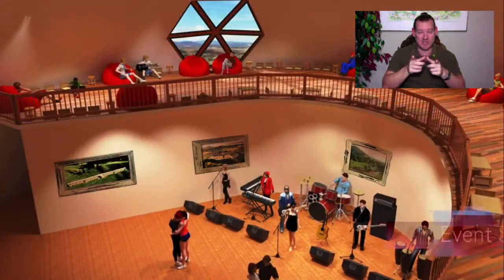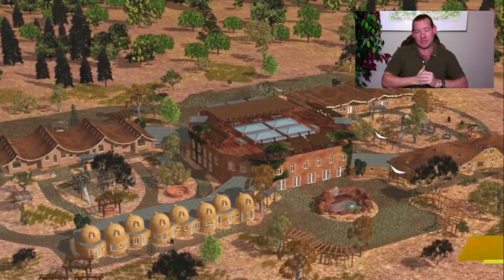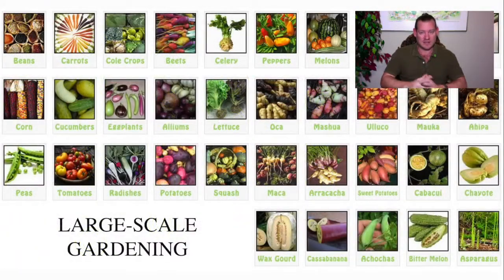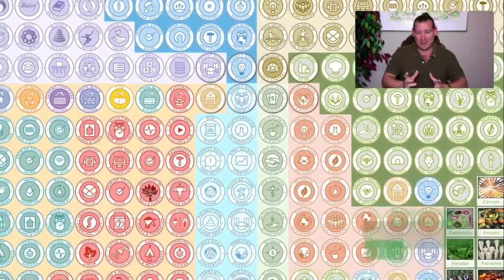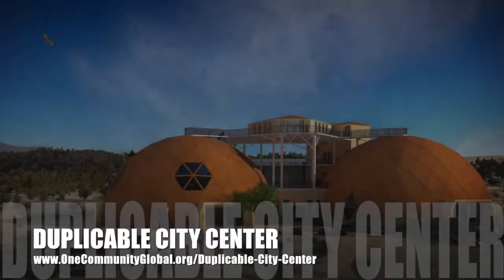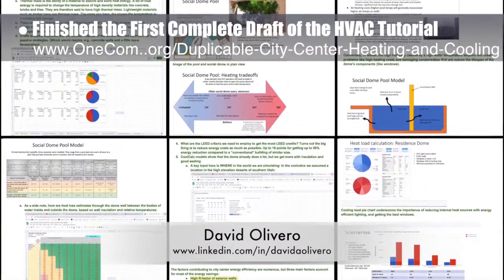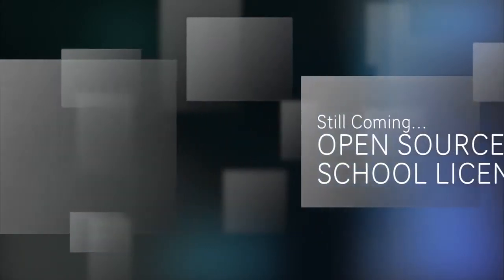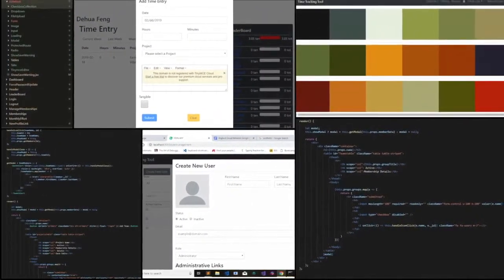One Community Weekly Progress Update #309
Sustainable Circular Economies | Highest Good Eco Communities | Open Source Cooperation | Community Building | Global Ecology | Ecological Healing | Creating A World that Works for Everyone | One Community | Weekly Progress Update #309

SUSTAINABLE CIRCULAR ECONOMIES INTRO: @:35
SUSTAINABLE CIRCULAR ECONOMIES SUMMARY: @12:51

Artist: VUKE